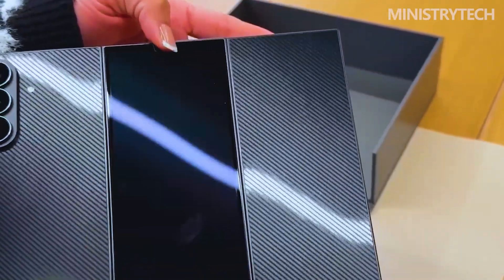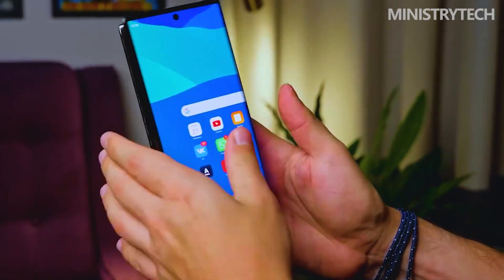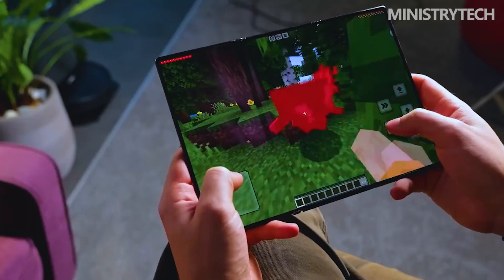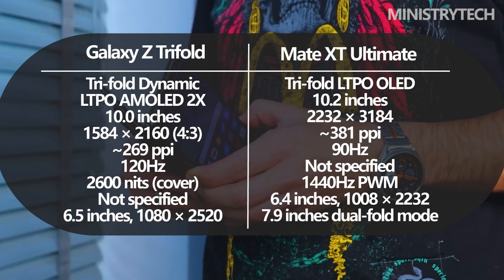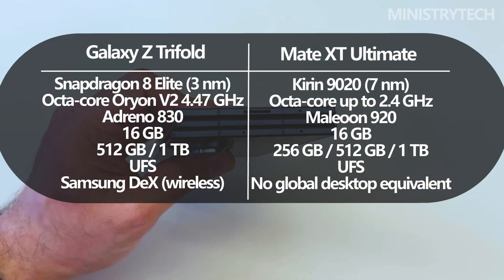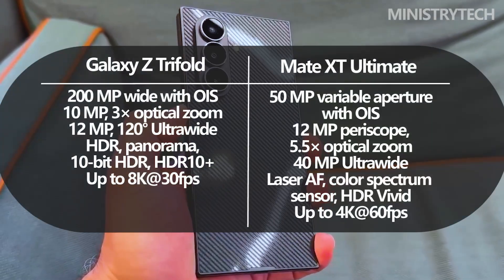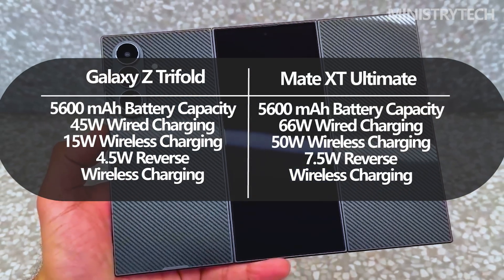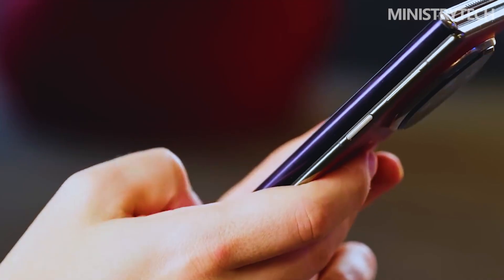Samsung Galaxy Z Trifold vs Huawei Mate XT: The Tri-Fold War!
the era of foldables has steadily evolved from simple clamshells to book-style devices, but the arrival of tri-fold smartphones in 2025 marks a far more dramatic leap in mobile engineering. Samsung’s Galaxy Z Trifold and Huawei’s Mate XTs Ultimate represent two very different philosophies aimed at solving the same problem of turning a phone into a true tablet without making it impractical to carry.

Samsung approaches the challenge with maximum protection and tight software integration, utilizing its Galaxy AI and One UI 7 to create a desktop-like experience on a massive 10-inch internal display.

In contrast, the Huawei Mate XT Ultimate Design pushes the boundaries of hardware thinness with its innovative Z-shaped dual-hinge system that allows the device to transform between 6.4, 7.9, and 10.2 inches.

While Samsung emphasizes a robust ecosystem and durability for everyday productivity, Huawei focuses on the sheer prestige of being the first to mass-produce a triple-screen device. This video compares the two titans of the tri-fold world to see which brand has truly mastered the future of the ultra-large screen mobile experience.